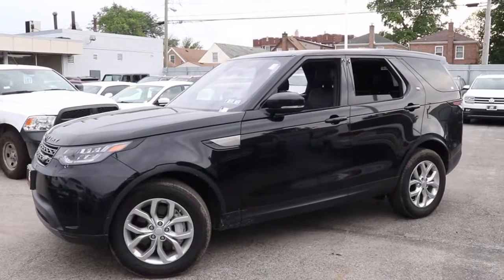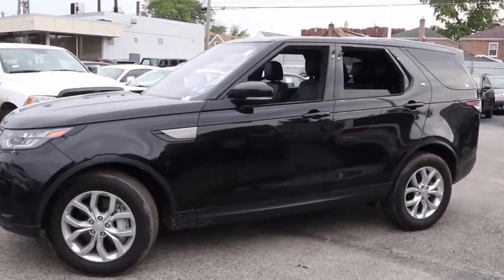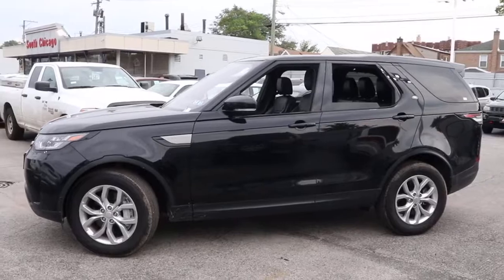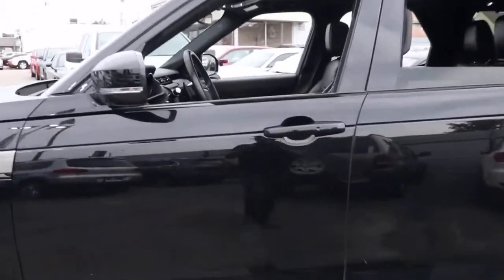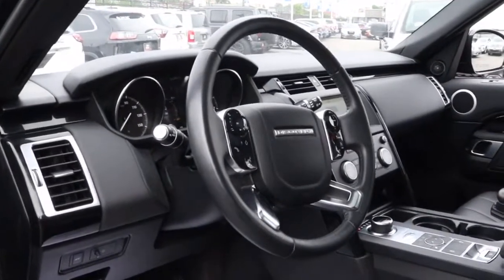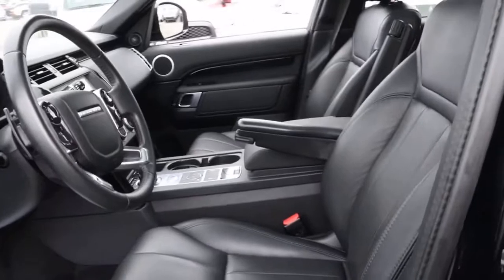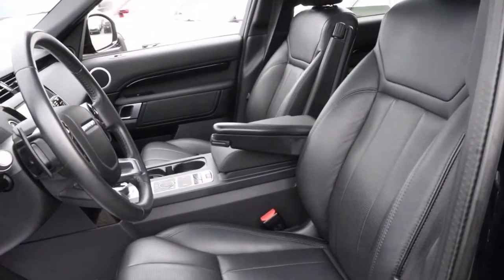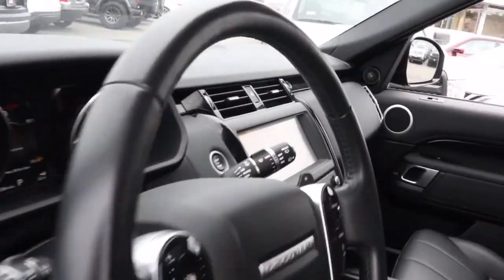2020 Land Rover Discovery Matteson, Lansing, Oak Lawn, Northwest Indiana, Chicago, IL P19881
Narvik Black Used 2020 Land Rover Discovery available in Matteson, Illinois at South Chicago Dodge. Servicing the Lansing, Oak Lawn, Northwest Indiana, Chicago, IL area.
2020 Land Rover Discovery SE - Stock#: P19881 - VIN#: SALRG2RV6L2423664

CARFAX One-Owner. Clean CARFAX. Recent Arrival! Black 2020 Land Rover Discovery SE 4WD ZF 8-Speed Automatic V6 Supercharged$$$ Priced To Sell Fast!! $$$ Many Cars under $10k and under $5K!! HUGE INVENTORY REDUCTION SALE GOING ON NOW!! NO CREDIT, LOW CREDIT NO PROBLEM . WE HAVE THE TEAM TO HELP YOU GET INTO A GREAT DEPENDABLE RIDE.